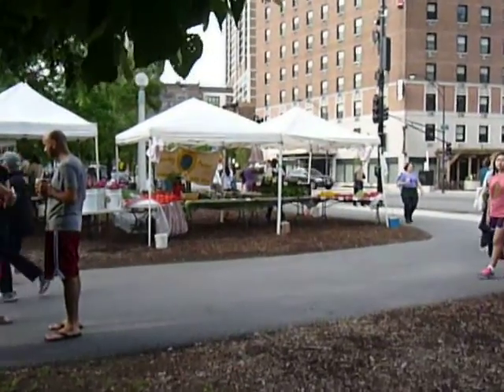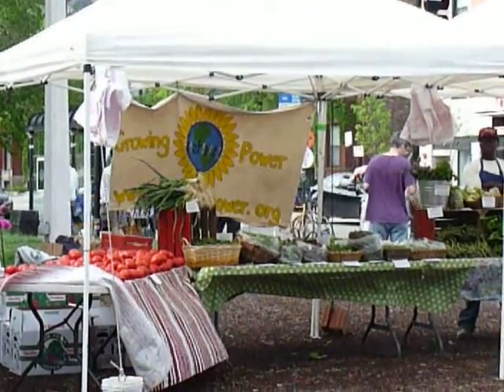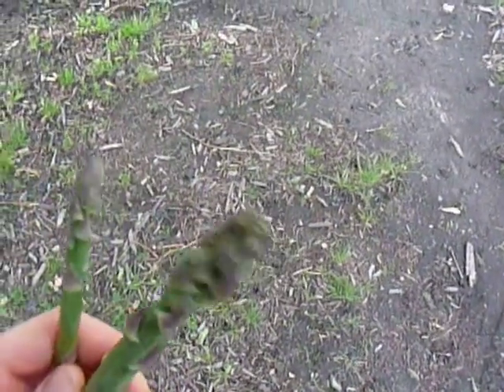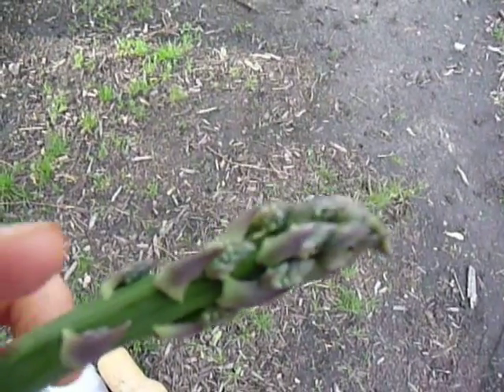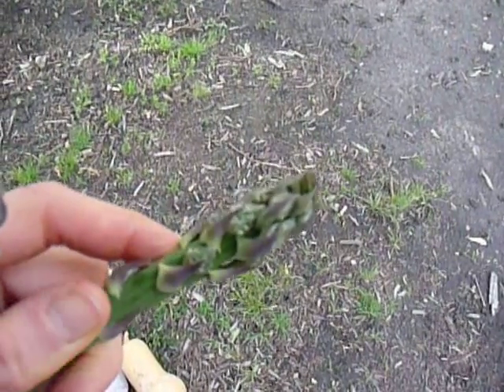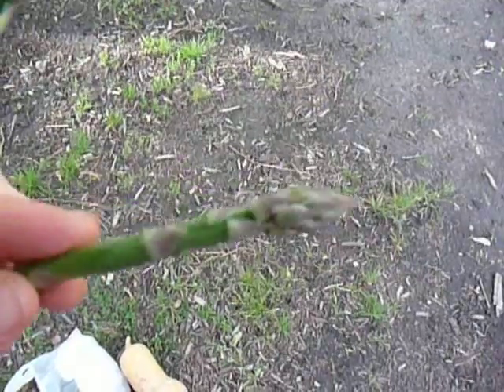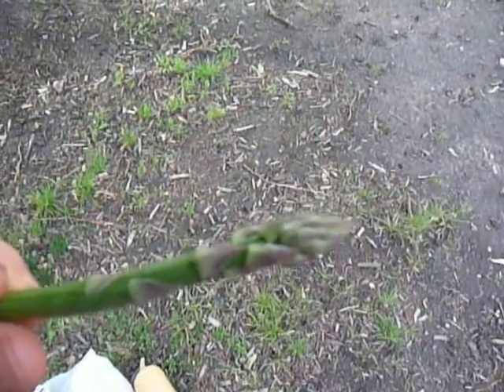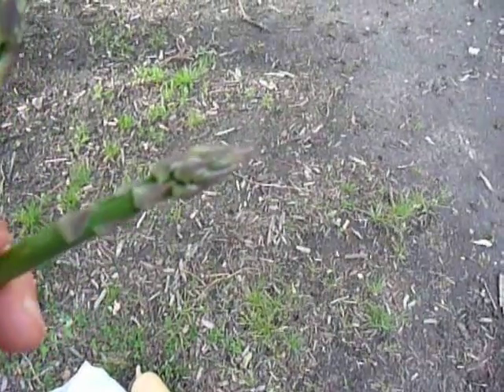Asparagus Tips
How to pick the sweetest, freshest asparagus when shopping at the market.  Chef Katie gives you some tips More recipes